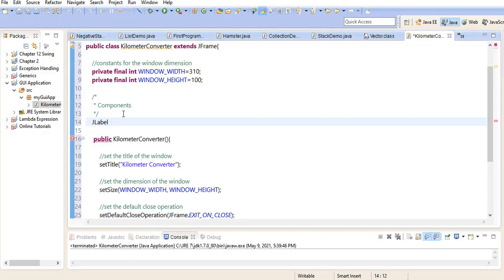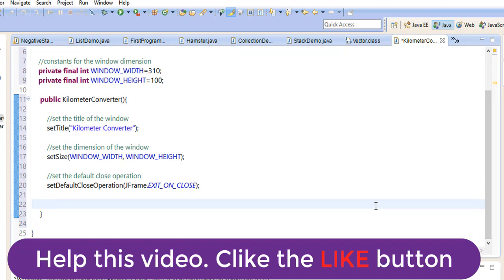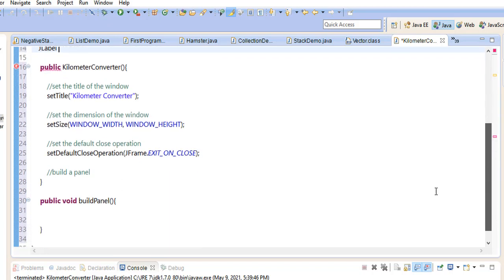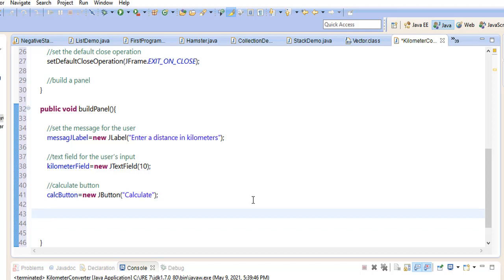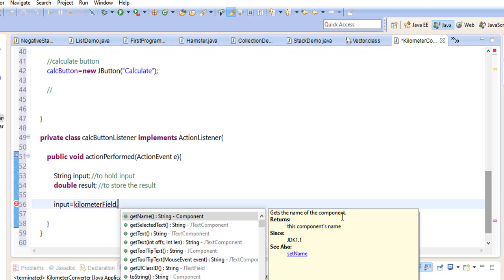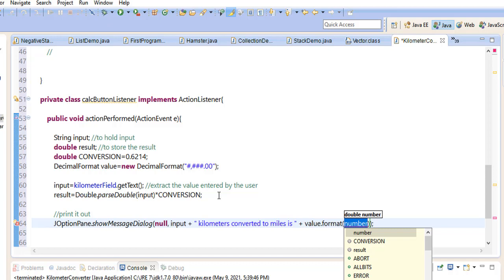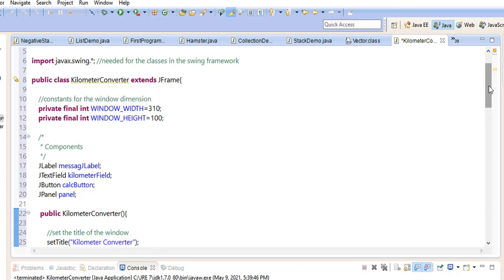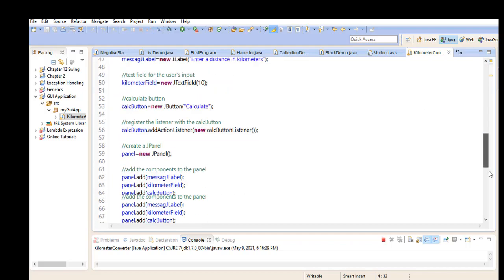Kilometer Converter using the swing framework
This tutorial explains how to create a simple GUI application to covert distance from kilometers to miles using classes from swing